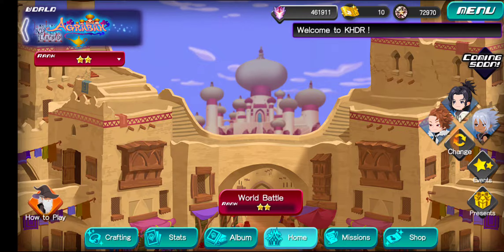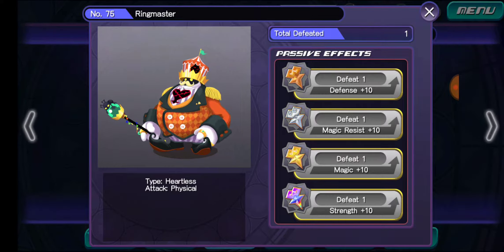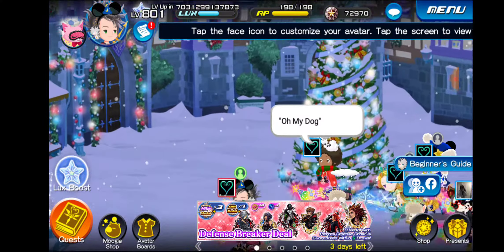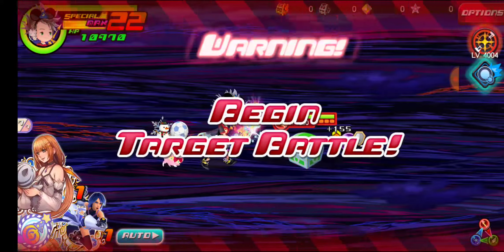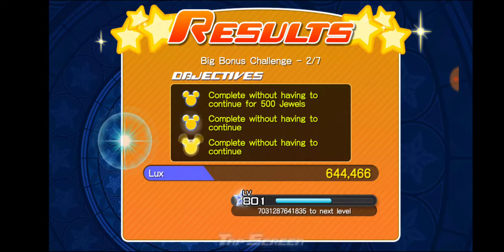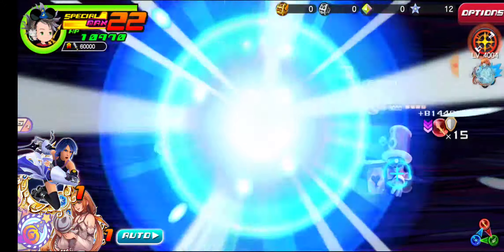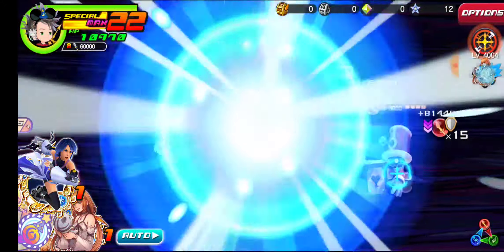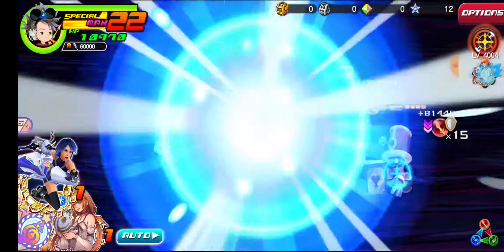KHUx - December 2020's Big Bonus Challenge!!! | Playthrough/Guide/Tips + Tricks!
5000 free jewels and some holiday draw tickets! What more can you ask for from the Big Bonus Challenge?